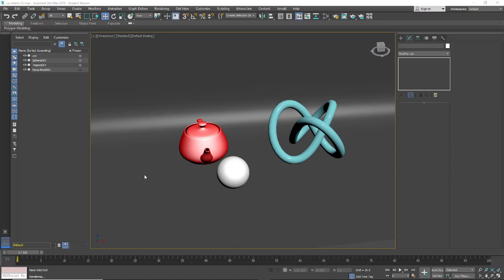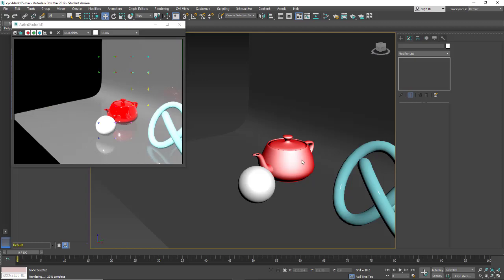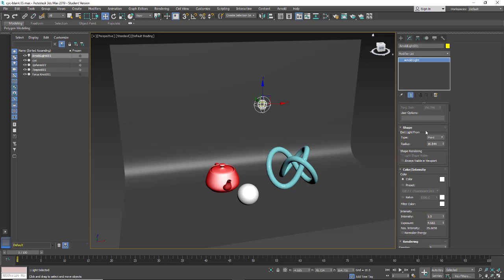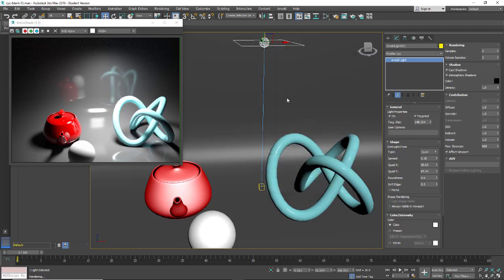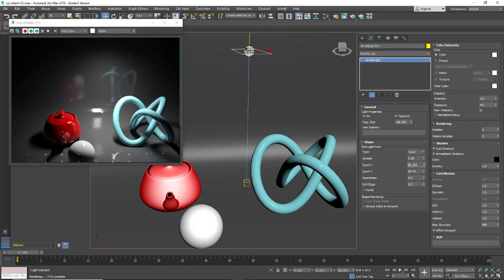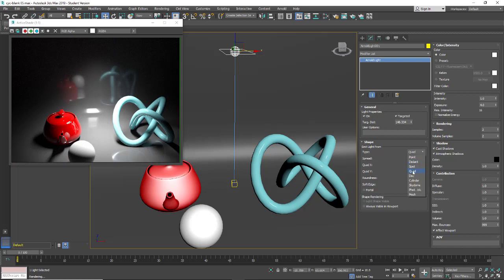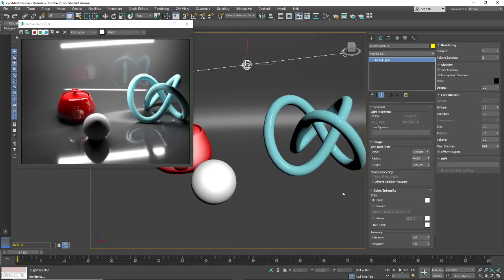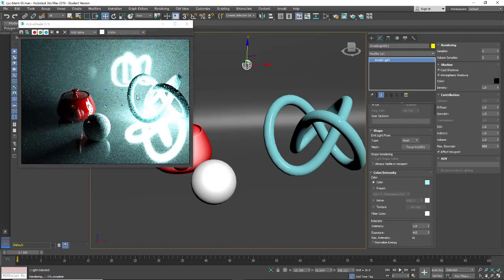3ds max intro to Arnold tutorial 2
3ds max intro to  Arnold  tutorial 2